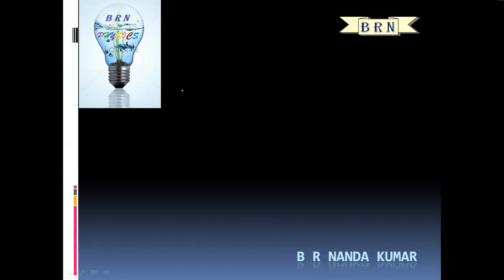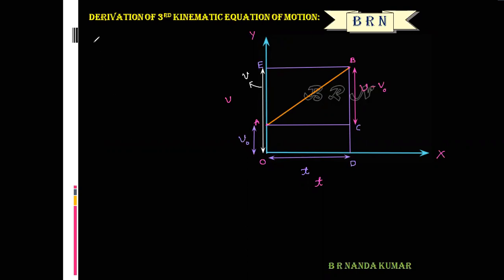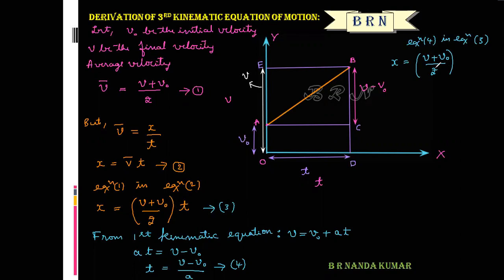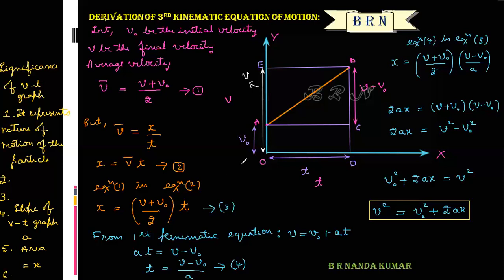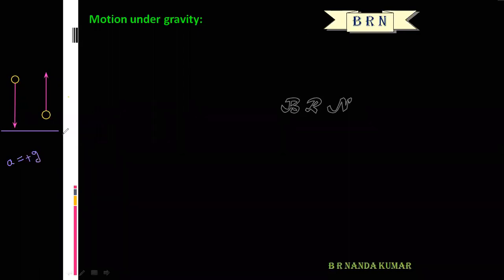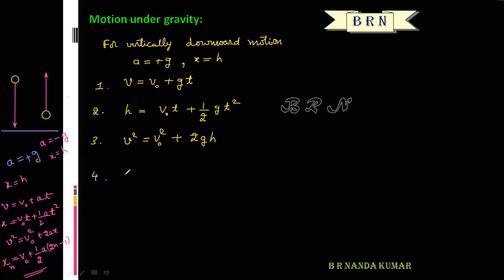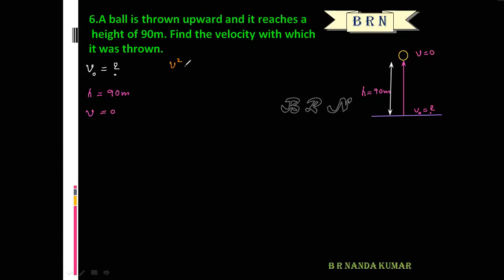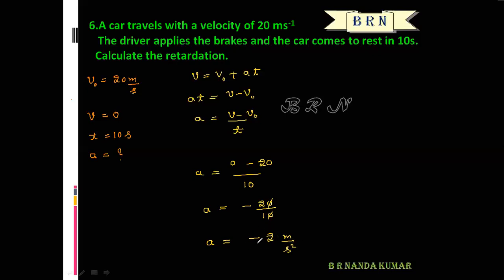MOTION ALONG A STRAIGHT LINE|08